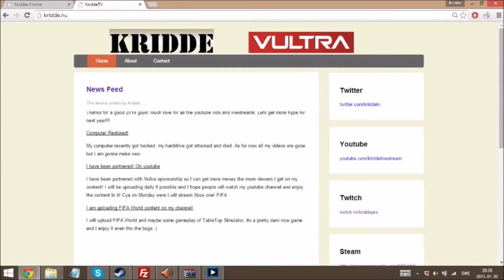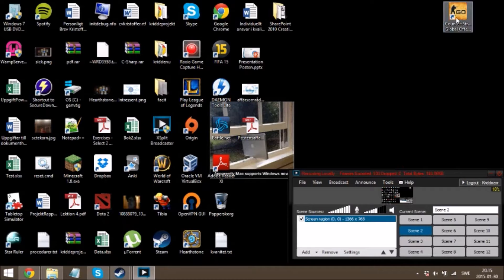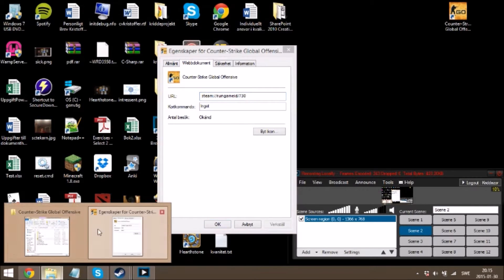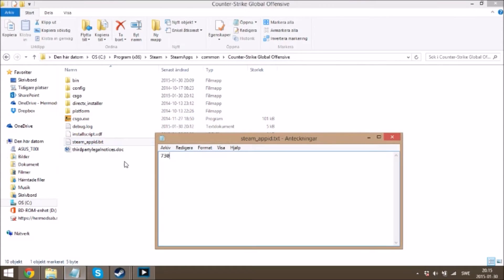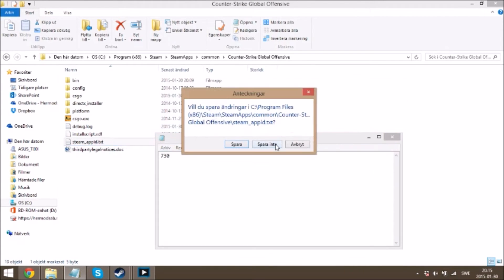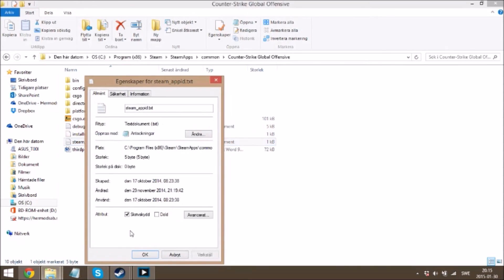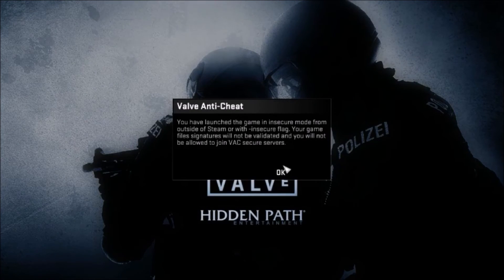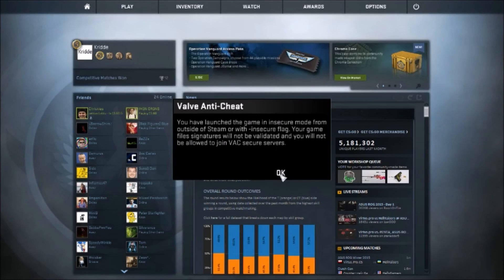How to play CS:GO (no-steam) (no-vpn)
Bought a non-europe version of a steam game? Make sure to follow the video and u can play in any moment!

Locate ur steam folder and go to steam apps then common after click CS:GO then if u dont have a steam_appid.txt folder make one and copy paste the numbers u have in ur desktop of Counter-strike! Make sure to set Steam_appid.txt as Read only.
Also make sure u dont have the text file as steam_appid.txt.txt then it wont work!

Hope you enjoy this fast quick video how to play cs with nosteam!